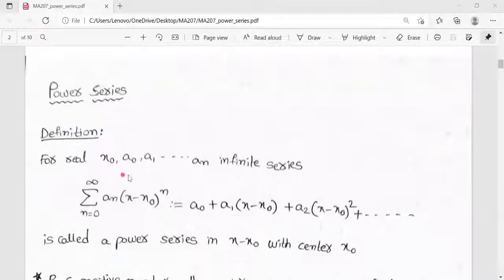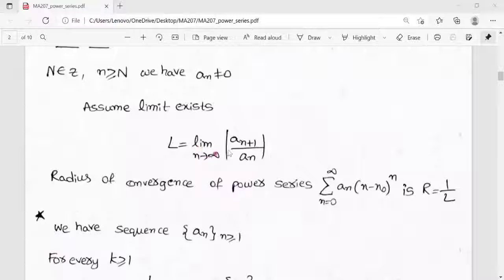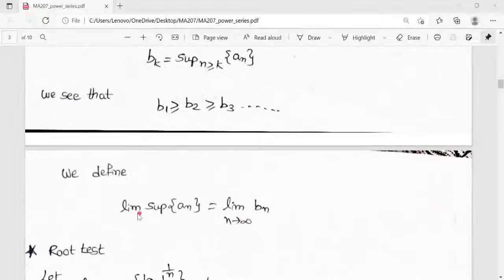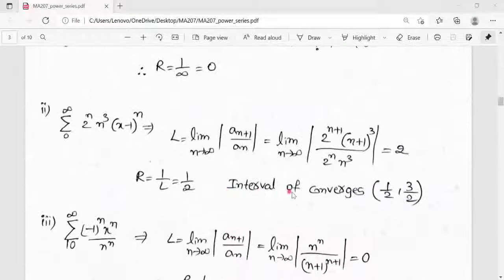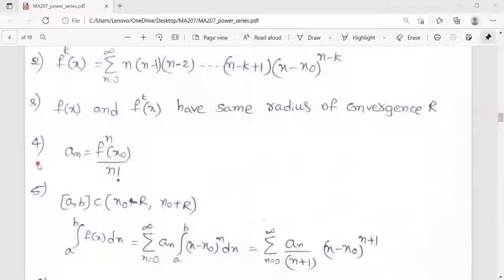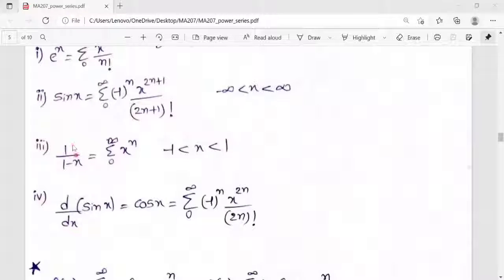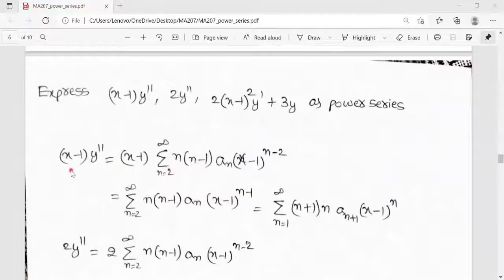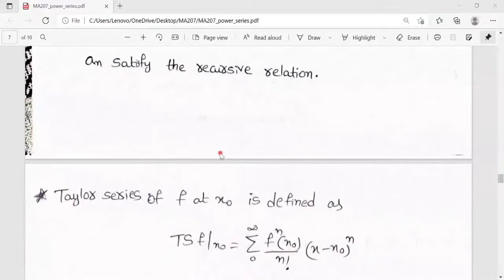1 Power Series 01